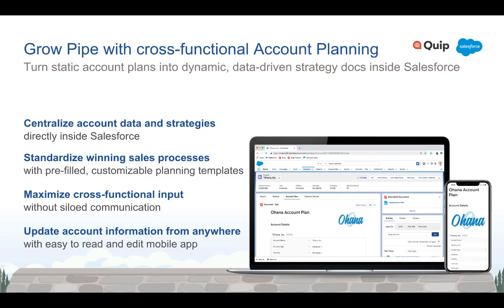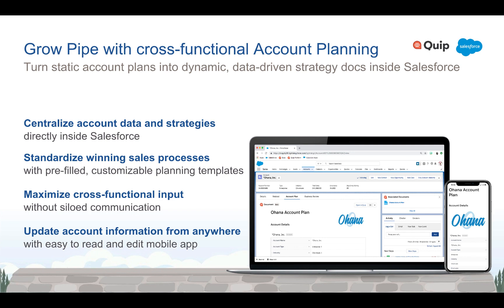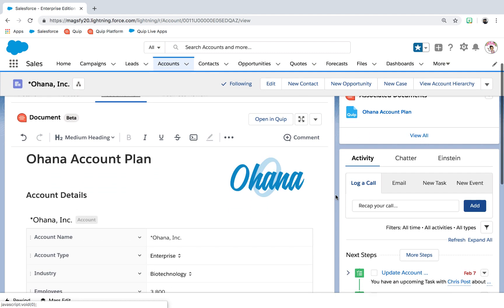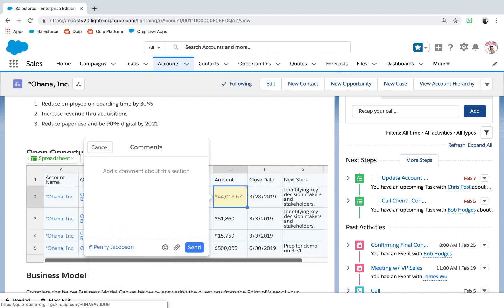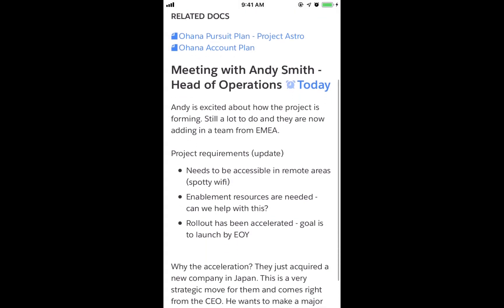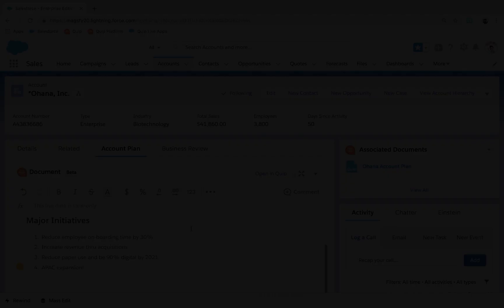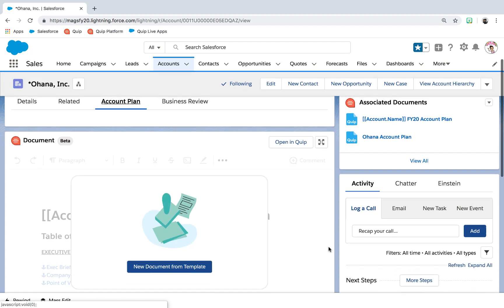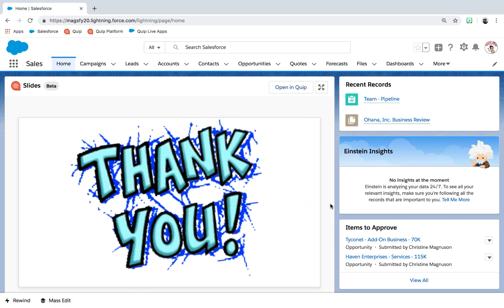Account Planning with Quip for Salesforce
Grow pipe and increase revenue with living account plans. Watch this 2 min demo video to see how your team can turn static account plans into dynamic, data-driven strategy docs inside Salesforce.